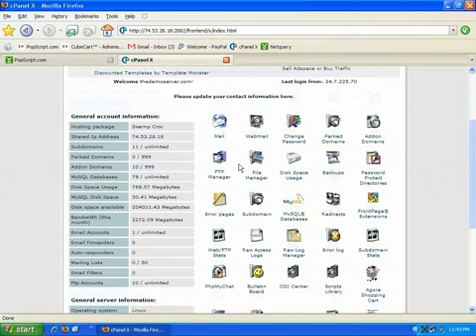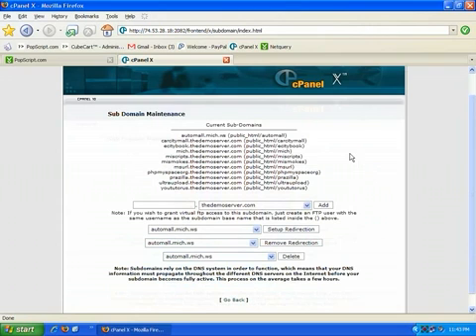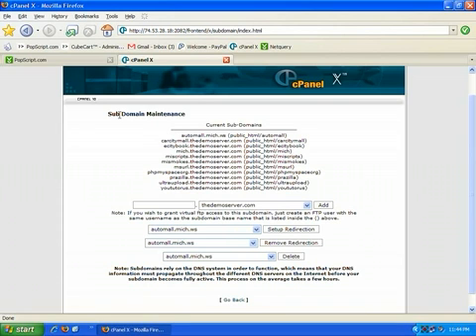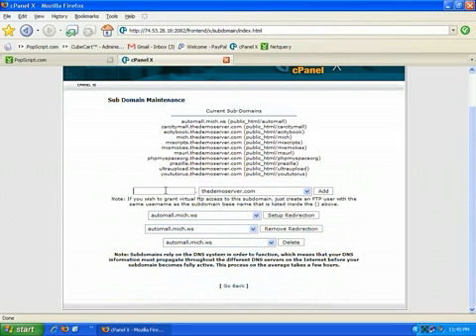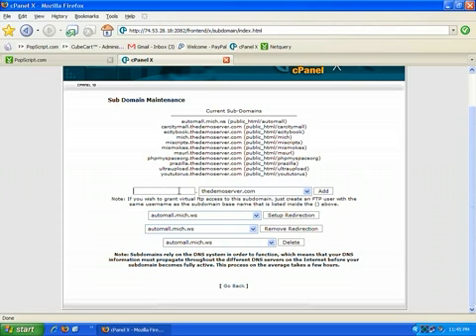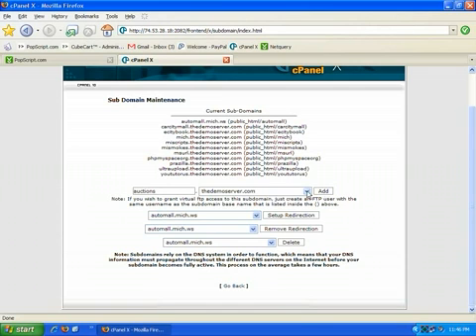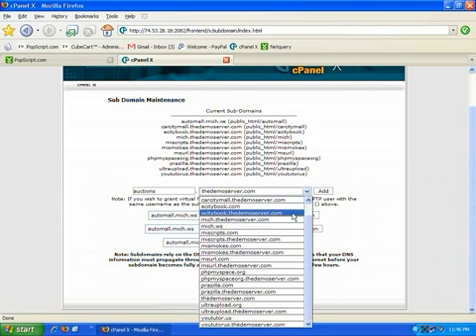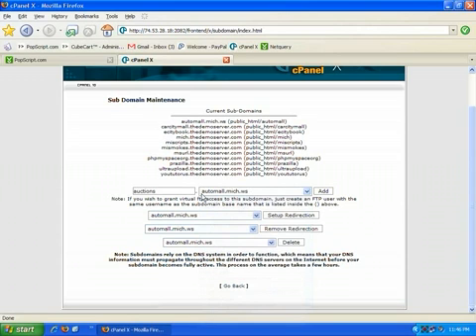cPanel How To Add Sub-Domain.mp4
HelpmePanel.com